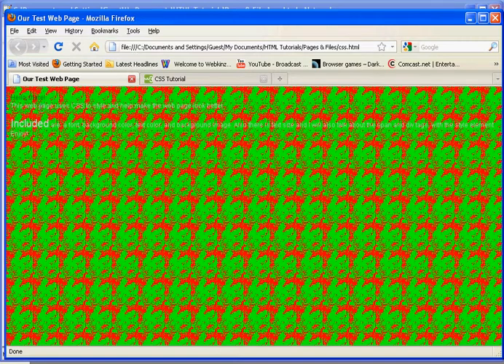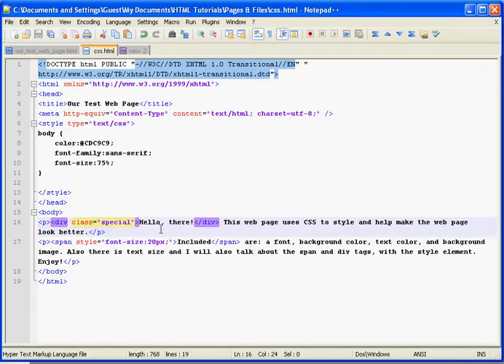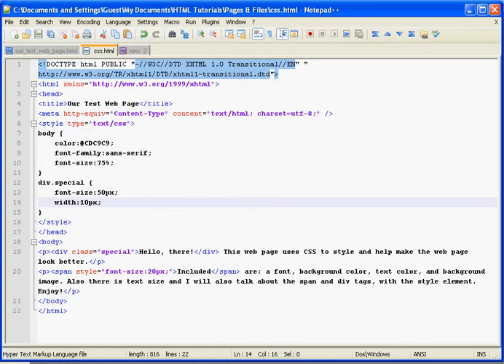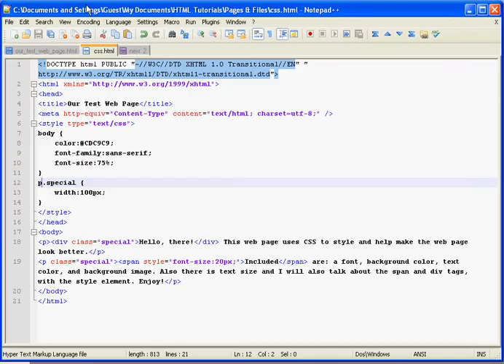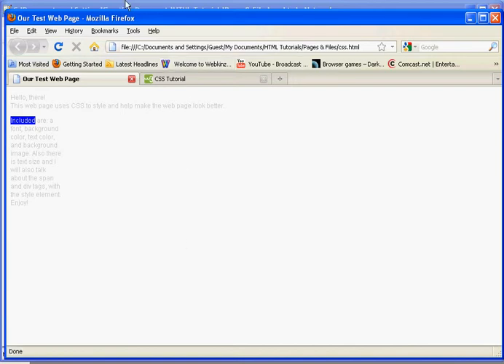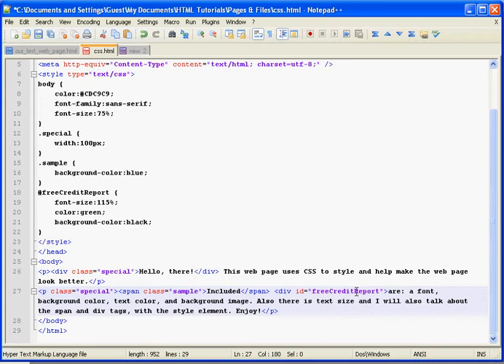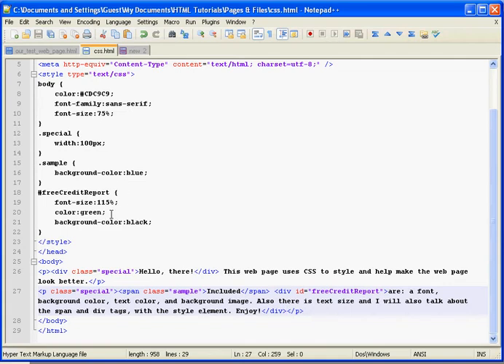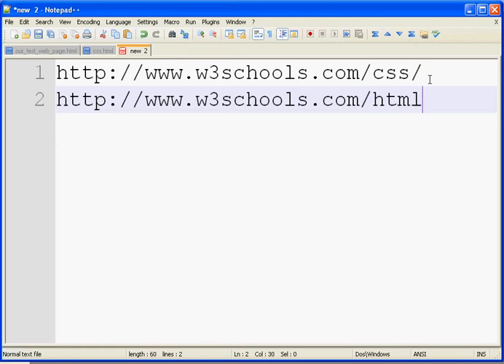HTML Tutorial 5: More on CSS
Describes a little more on CSS, and finally explains the "class" and "id" attributes, along with the privilege of being able to see the beautiful web page background images I can make. :P